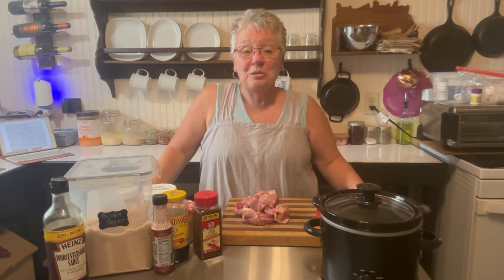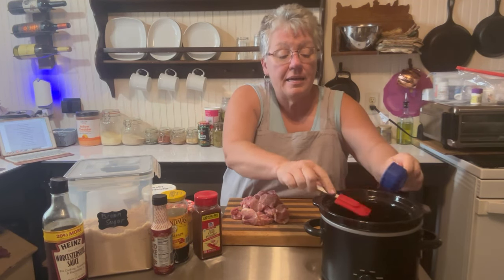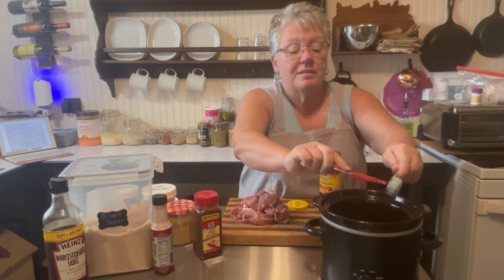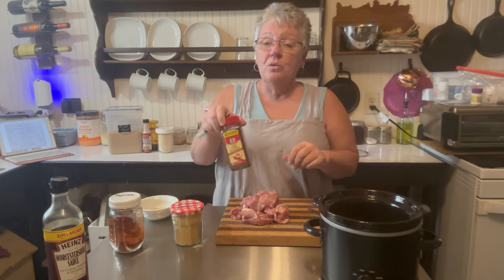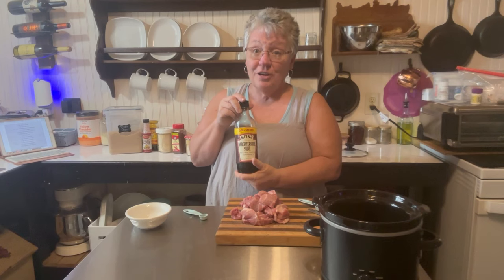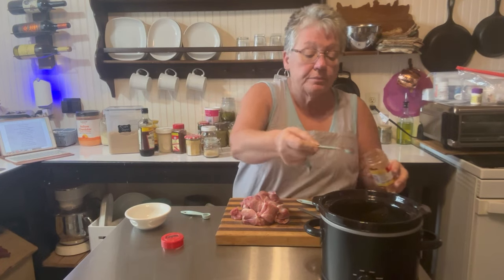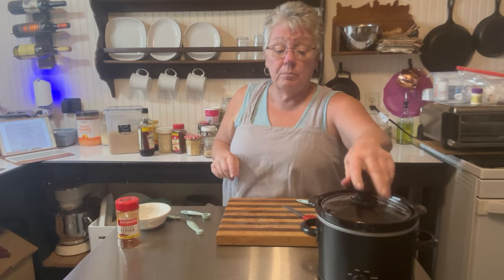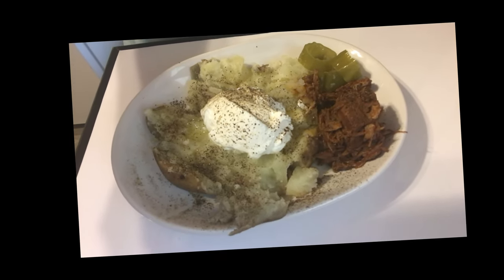Sweet & Tangy Apple BBQ Pulled Pork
Unlock the secret to mouth-watering meals with our Irresistible Apple BBQ Pulled Pork recipe! This easy slow cooker dish is not just for special occasions; it can elevate any weeknight dinner into a delicious adventure that delights your taste buds and impresses your friends and family. If you're searching for a sweet and tangy flavor profile that transforms simple pork into a savory masterpiece, you've come to the right place!

#:  Why You Need This Recipe for Your Next Meal
Imagine hosting a gathering or enjoying a cozy family dinner, where this scrumptious BBQ Pulled Pork is the show-stopper. Not only is it incredibly tasty, but it’s also simple to make, allowing you more time to create memories rather than stressing over complicated cooking methods. This dish pairs wonderfully with buns, coleslaw, and a wide variety of sides that guarantee satisfaction for all your guests!

#:  Inside This Video:
- Step-by-step guide to create the best apple BBQ pulled pork.
- Tips and tricks to enhance flavor using your slow cooker.
- Unique variations on serving suggestions: what can you pair with BBQ pulled pork?
- Expert storage and reheating tips to ensure you enjoy those delicious leftovers!

#:  Key Benefits of Our Recipe:
- Time-Saving: With minimal prep leads to a set-and-forget cooking experience!
- Versatile: Perfect for parties, family dinners, holiday celebrations, or a quick weeknight meal.
- Kid-Friendly: This is a sweet taste that even picky eaters will love!
- Budget-Friendly: Pork is not only delicious but a cost-effective protein option for feeding a crowd!

#:  Ingredients You'll Need:
- Pork Shoulder or Butt: The perfect cut for pulled pork due to its flavor and tenderness.
- BBQ Sauce of Your Choice: Choose a homemade or store-bought sauce that complements the sweetness of apples!
- Apple Juice or Cider: For that sweet and tangy twist that enhances the dish.
- Seasonings: Salt, pepper, garlic powder, and onion powder are crucial for a flavor-packed meal.
- Buns or Bread: Select your favorite type for serving this hearty dish.

#:  Cooking Instructions:
1. Prep the Pork: Trim any excess fat and season generously with salt, pepper, garlic, and onion powder.
2. Combine Flavors: In your slow cooker, add apple juice, your favorite BBQ sauce, and the seasoned pork. Mix well to ensure the flavor coats the meat.
3. Slow Cook: Cover and cook on low for 8 hours or until fork-tender—perfect for shredding!
4. Shred and Serve: Use two forks to shred the meat directly in the sauce. Mix in additional BBQ sauce if desired for an extra kick.

#:  Engage with Us:
Access more amazing recipes and cooking tips on our channel!

Join us as we embark on a culinary journey to create the vibrant Apple BBQ Pulled Pork! Remember, great meals lead to great memories—let's make some together!

#:  Keywords to Help You Find This Video:
- Apple BBQ sauce
- Slow cooker recipes
- BBQ pulled pork
- Easy dinner ideas
- Family-friendly meals
- Pork shoulder recipes
- Comfort food
- Affordable meals
- Meal prep ideas
- Party foods
- Savory sandwiches
- Weekend feasts
- Kid-approved recipes
- Simple recipes
- Cooking hacks
- Outdoor BBQ
- Meal planning
- Comfort food classics
- Shredded pork
- Tailgate food
- Potluck recipes
- Easy recipes for beginners
- Homemade BBQ
- Flavorful meals
- Delicious BBQ ideas